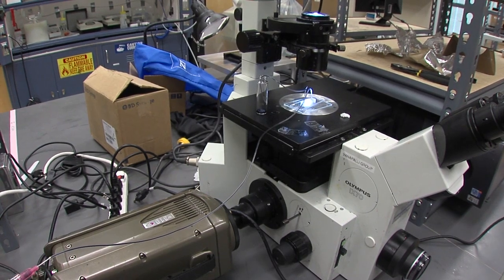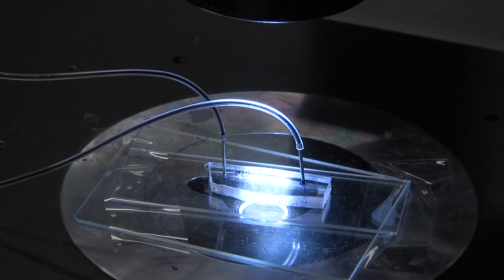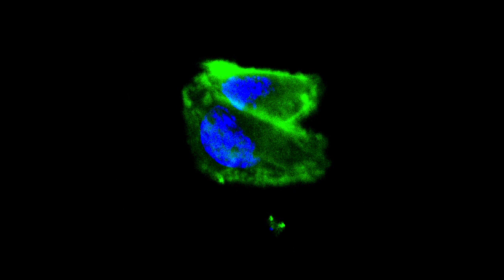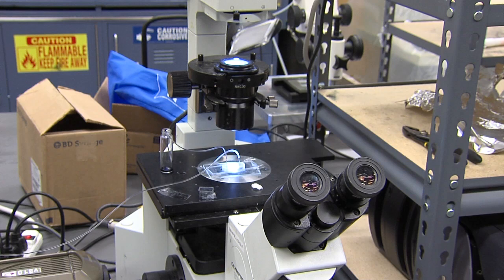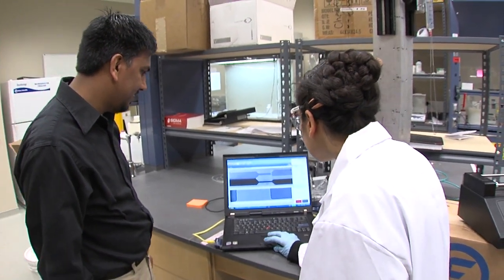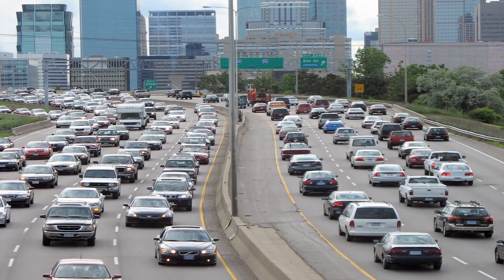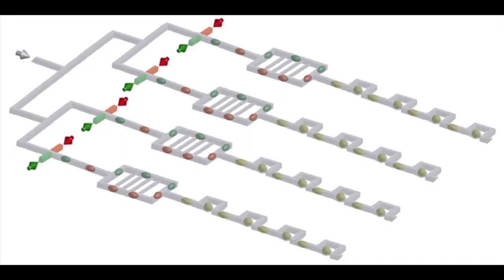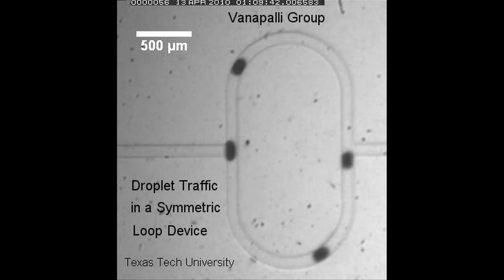Cancer Research: Siva Vanapalli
What if only one drop of blood was all it took to diagnose cancer? What if only one drop of blood could help doctors diagnose it earlier? Thanks to a newly designed microfluidic device created by assistant professor of chemical engineering at Texas Tech University, Siva Vanapalli, this may be the future of cancer diagnosis.

Vanapalli and researchers from the Texas Tech University Health Sciences Center (TTUHSC) are testing a hypothesis that could help with early diagnosis of cancer by engineering microfluidic devices for cellular analysis.